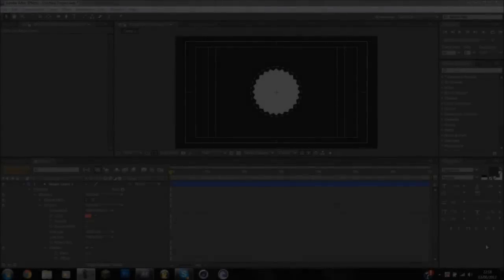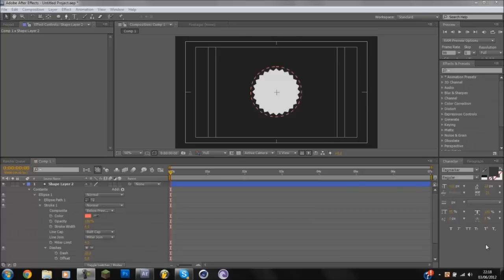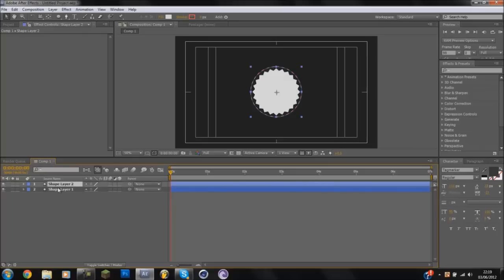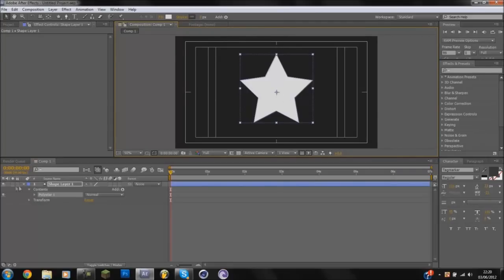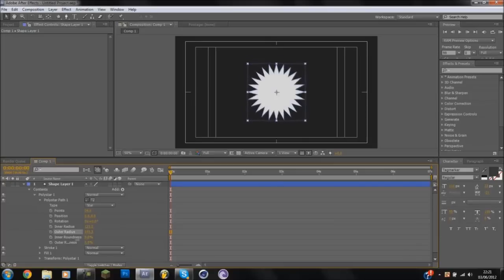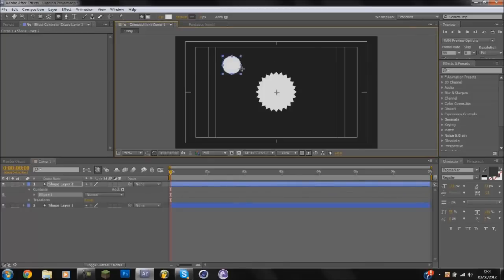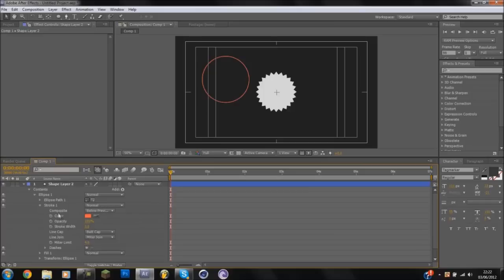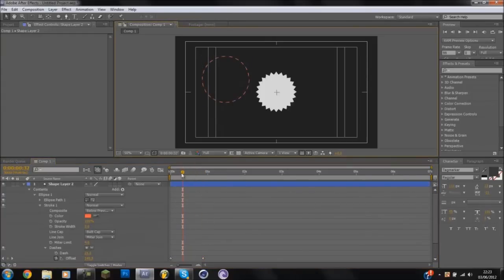After Effects Intro Tutorial - Lines and Dotted Shapes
Here's Paddy again, showing you how to do some more cool things in After Effects! This time it's lines and dotted shapes.